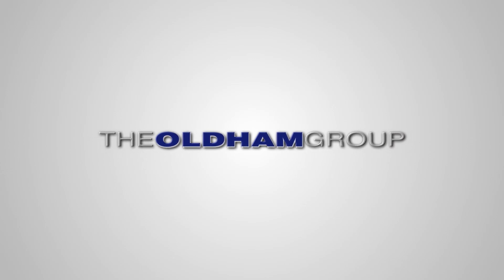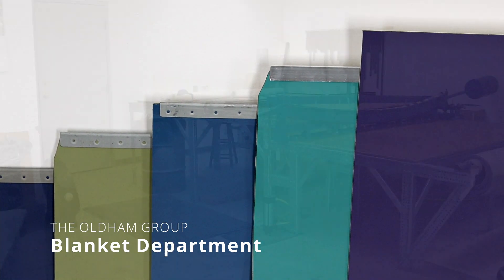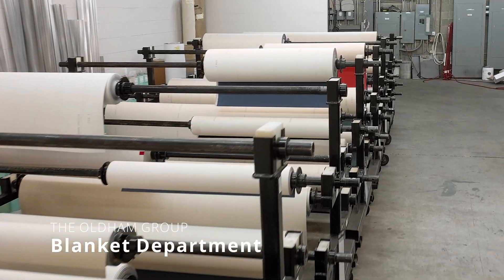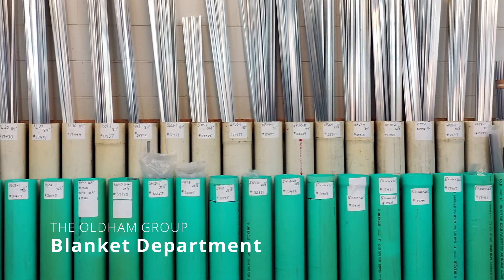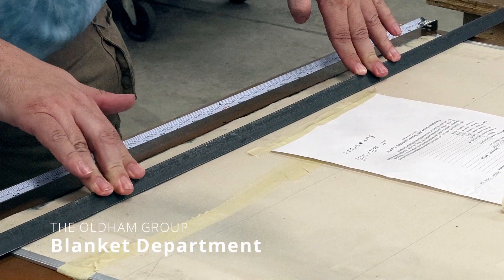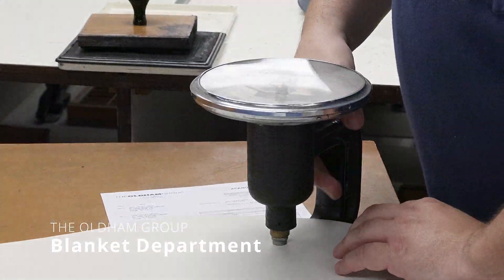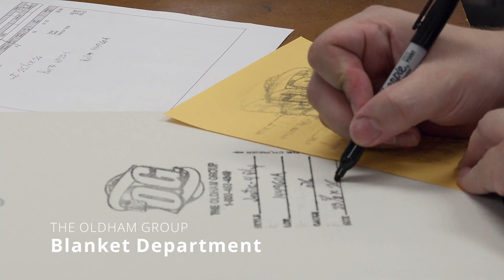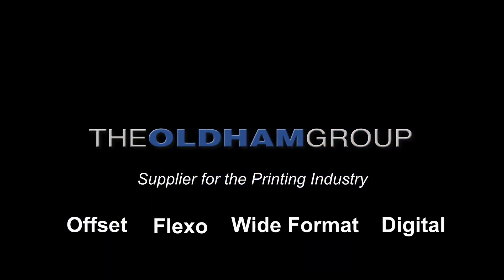The Oldham Group Blanket Converting Department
The Oldham Group blankets are converted on site at our centrally located Springfield, Illinois. TOG blankets (The Oldham Group) deliver blankets that can fit your press size specifications.